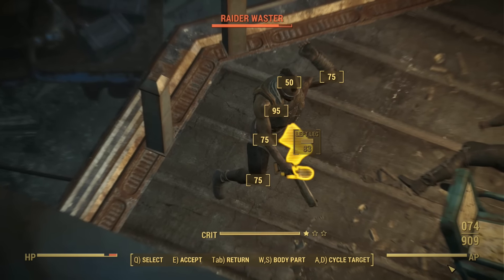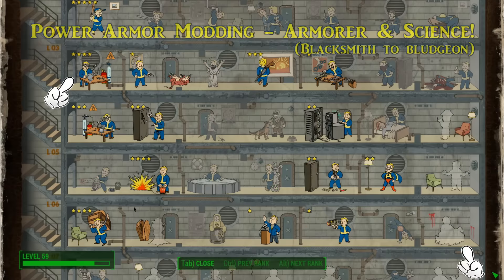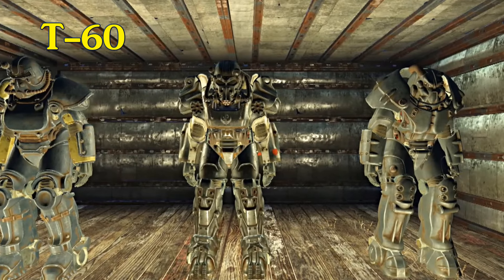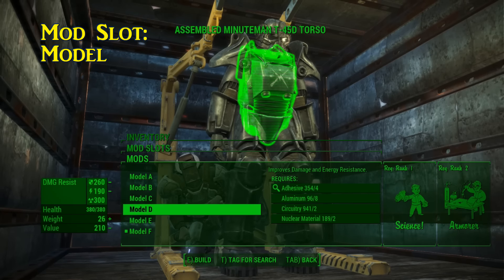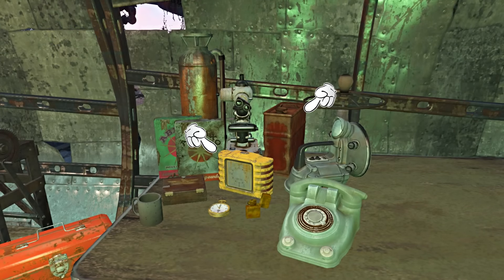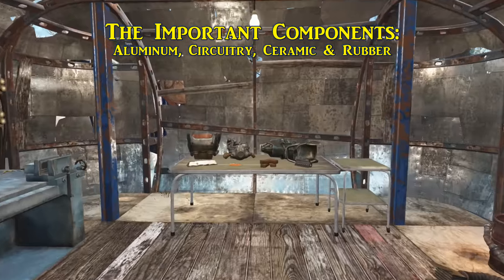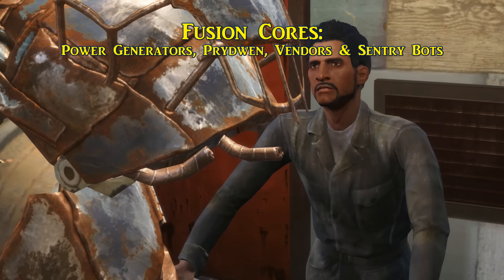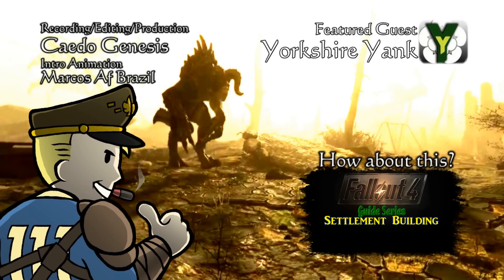Power Armor Modding - Ft. Yorkshire Yank - Scav Squad #3 - Fallout 4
Ever wonder what junk you need to pick up for upgrading your Power Armor? Look no further. Yorkshire Yank and I explain what junk is important for each mod slot, where to get Fusion Cores and more!

[Power Armor Types]
⦁ Raider - Though limited on mod slots and customization, Raider Power Armor is the easiest to maintain, just hammer in some more aluminum and you'll still be far better protected that you would with standard apparel!
⦁ T-45 - This is likely the first power armor you'll come across if you take part in the beginning story quests. While not the strongest, the T-45 series has plenty of potential when it comes to mods and customization.
⦁ T-51 - Another that's easily recognizeable. The T-51 series provides more protection than the T-45 and Raider Power Armor naturally.
⦁ T-60 - Much more advanced than the T-45 Power Armor, the T-60 series is also favored by the Brotherhood of Steel in the Commonwealth. Wearing this Power Armor is just short of turning the user into a fully articulate walking tank.
⦁ X-01 - The most advanced Power Armor available. Over the last several decades, the X-01 was employed by the now defeated Enclave. The X-01 WILL make you a walking tank, and has the widest selection of upgrades for any task, minus certain faction paint jobs.

[Required Components by Mod Slot]

Model - The model of your power armor pieces are the basis of their damage, energy, radiation resistance, and durability. The higher rank of model, the better protected you'll be!

⦁ Model Components - Aluminum, Circuitry, Nuclear Material (For Torso), Ceramic (T-60, X-01), Rubber (T-60, X-01)
⦁ Junk Items - Surgical Tray, Hot Plate, Biometric Scanner, Ashtray, Plunger
⦁ Where to look - Hospitals, Apartments, Lounges & Diners

Material - The Material upgrades are for things like custom paint jobs, extra plating and shielding.

⦁ Material Components - Aluminum, Nuclear Material, Plastic, Steel, Circuitry, Fiber Optics, Lead, Rubber, Ceramic, Silver, Crystal
⦁ Junk Items - Alarm Clock, Telephone, Pencil, Blast Radius Board Game, Toy Rocketship, Toy Alien, TV Dinner Tray, Coffee Pot, Coffee Cup, Microscope, Silver Pocket Watch, Plunger
⦁ Where to look - Rural Homes, Schools, Laboratories, Diners

Misc - Miscellaneous mods are where you can truly make the power armor yours! These mods include Jetpacks, Tesla Coils, Emergency Protocols, Sensors, Stealth Fields, and a whole lot more!

⦁ Misc Components - Aluminum, Circuitry, Nuclear Material, Antiseptic, Rubber, Spring, Ceramic, Steel, Oil, Asbestos, Crystal, Gold, Fiber Optics, Copper, Cloth
⦁ Junk Items - Aluminum Canister, Alarm Clock, Telephone, Biometric Scanner, Abraxo Cleaner, Extinguisher, Gold Plated Flip Lighter, Gold Pocket Watch, Coffee Cup, Microscope, Lamp, Cigar Box
⦁ Where to look - Hospitals, Labs (again), Offices, Robot Manufacturers, Bars, Diners

Headlamp - Limited to helmets, the headlamp replaces your pip-boy light while wearing Power Armor, there's a variety of colors and even an extra bright version to choose from!

⦁ Headlamp Components - Aluminum, Copper, Fiber Optics, Nuclear Material, Circuitry
⦁ Where to look - Same as before, Hospitals and such.

[Extra Looting Tips]
⦁ Aluminum, Circuitry, Ceramic and Rubber are primary components for Power Armor. To ensure you can at least repair regularly, grab Aluminum Cans/Canisters, dishwear and scrap those tires at settlements. As for the circuit boards, just take everything from robotic enemies and you'll be set!
⦁ Adhesive! - It's been established in previous component guides that adhesive is essential. Power Armor maintenance is no different! As mentioned in prior guides, grab all the wonderglue and duct tape you see. You can also create Vegetable Starch at a cooking station with the right produce to make 5 units of adhesive each time!

[Fusion Core Locations]
⦁ Power Generators carry 1 each, sometimes a location has more than one generator however.
⦁ Prydwin - When the Brotherhood of Steel arrives in the Commonwealth, and under the agreement of joining them, there are plenty of ammo boxes and containers with Fusion Cores in them.
⦁ Weapons Vendors have been known to have at least a few Fusion Cores in their inventory, if you need that valuable energy and have some things to trade
⦁ Sentry Bots - While one of the most vicious robots you will face, Sentry Bots have a set of 2 Fusion Cores which are available upon being defeated.